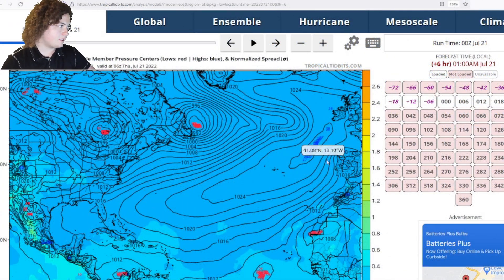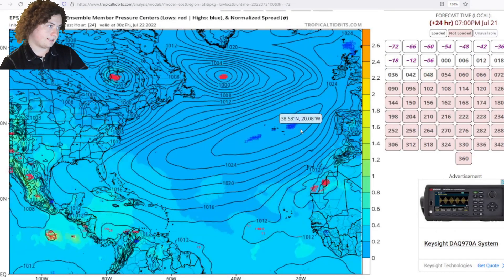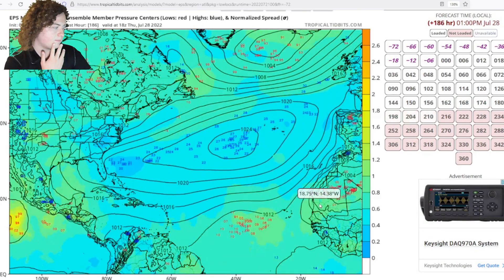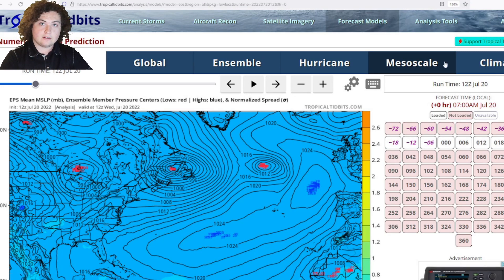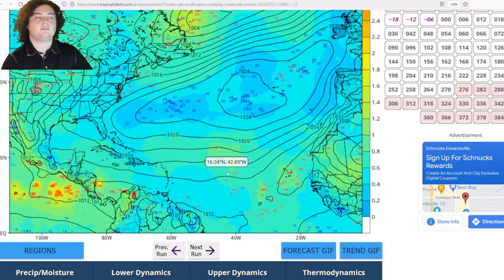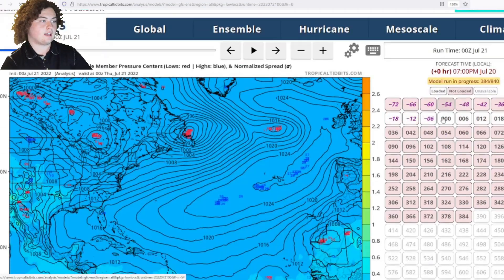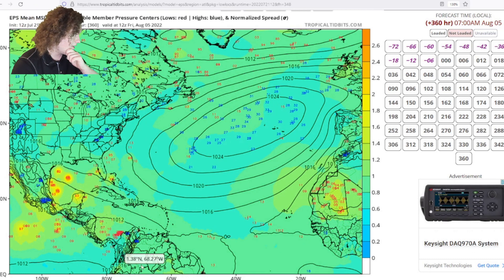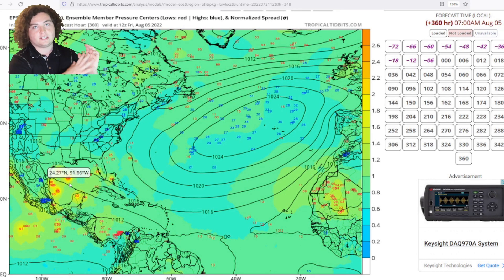Hurricane In The Caribbean, Texas?! Latest Model Guidance Shows Possibility!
In this video, we will be looking at a potential tropical wave that will be coming off the coast of Africa in the next few days, and has the potential to strengthen further. It has the potential to get to hurricane strength according to some model runs, but it is too far out to say anything for certain. I will update you as the situation progresses.

Song Title: Satiate